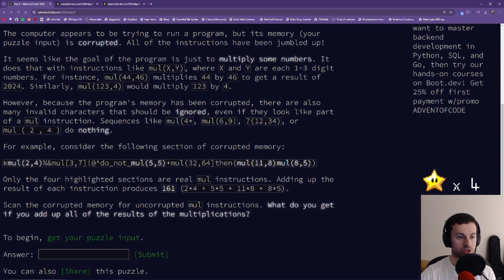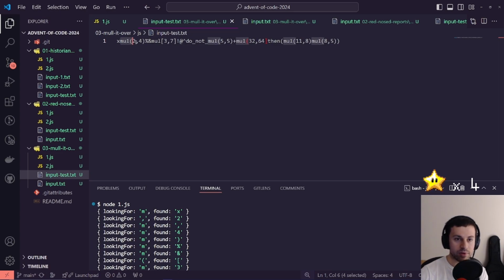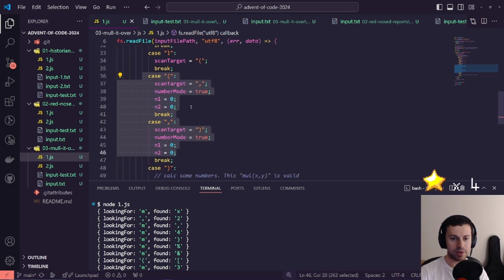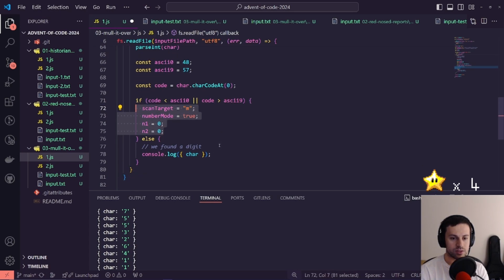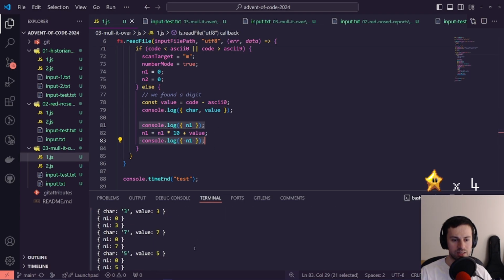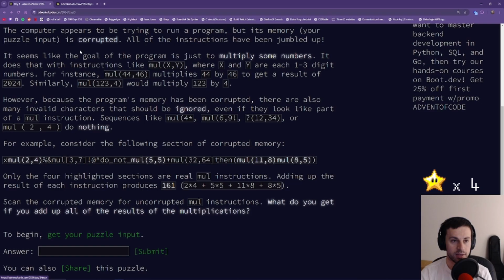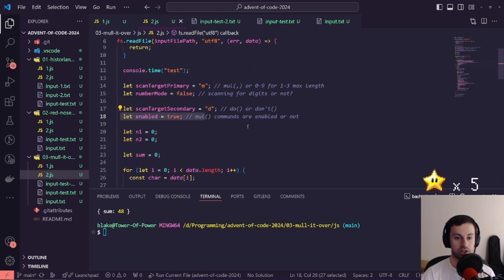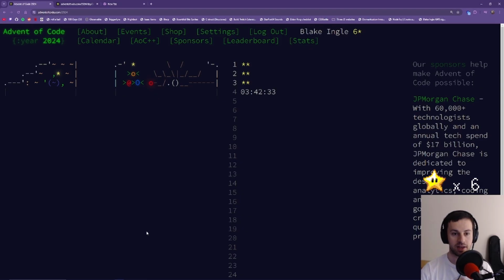Advent Of Code 2024 - 03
Day 3 of the advent of code 2024. Walking though the problem and showing you how to solve it!

00:00 - Intro
00:14 - Part 1 Question
01:11 - Part 1 Solution
09:31- Part 2 Question
10:46- Part 2 Solution
12:38- Outro